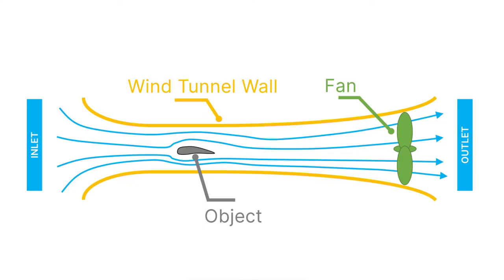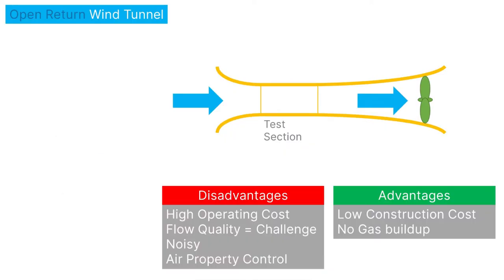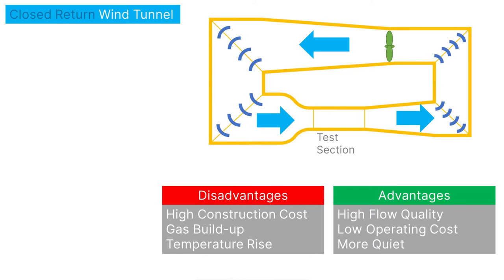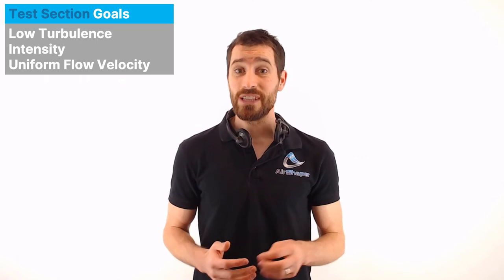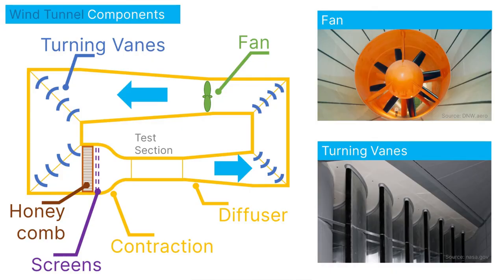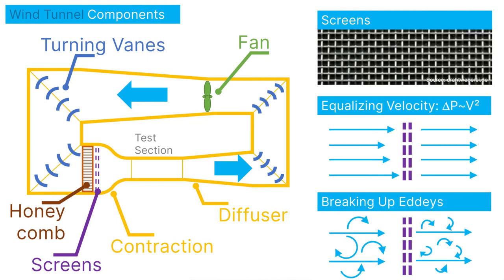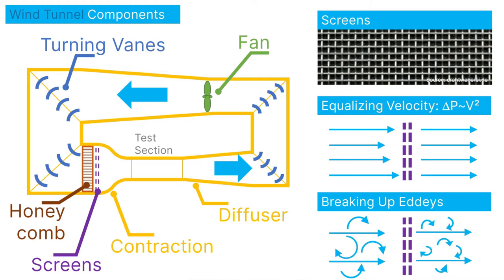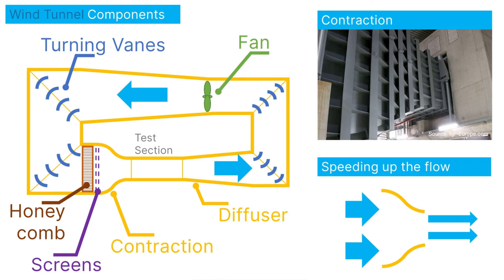How Wind tunnels Work – Contraction, Test Section, Diffuser, Fan, Turning Vanes and Settling Chamber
In this first video of our series on wind tunnels, we’ll discuss the basic layout.

History
Wind tunnels were invented in the late 19th century and even the Wright Brothers used a simple wind tunnel to study different shapes for their Wright Flyer, the first plane. The principle of a wind tunnel is quite simple: Use a single or multiple fans to force air across an object to study its aerodynamic properties.

Layout
In an open return tunnel, the air is drawn from the environment in which the tunnel is located. This type of wind tunnel is typically cheaper to construct and doesn’t suffer too much from smoke or exhaust gases accumulating inside. It is however quite expensive to operate, as it constantly needs to accelerate “new” air from standstill. It’s also more challenging to achieve a good flow quality as the air needs to curve into the inlet. And the open exit makes it quite noisy as well.

Then there’s the closed return tunnel, in which the exit air is fed back to the inlet. This design is much more energy efficient as the fan only needs to overcome the losses and it’s quieter too and it has the potential for a higher flow quality. Downsides are a higher construction cost and because the air circulates, it can heat up quite a lot and smoke & exhaust gases can accumulate.

Goals
Whichever return type you go for, it’s very important to have good flow characteristics at the test section. Typically, the goal is to have a low turbulence intensity, a uniform flow velocity and a thin boundary layer.

Components
Let’s have a look at how the typical components of a tunnel are set up to achieve this: first, the fan pushes the air forward. Then, in the corners, turning vanes are added to help straighten the flow and reduce pressure losses.

After the last corner, the air hits the settling chamber, where it first passes through a honeycomb structure. This is basically a set of tubes to force the air to move in a parallel way to reduce the swirl. After exiting the honeycomb, the air goes through a number of screens, which are composed of thin wires interwoven to form square or rectangular meshes. These screens impose a static pressure drop which is proportional to the velocity squared, penalizing speeds above average and boosting speeds below average. This helps to reduce variations in longitudinal flow velocity. They also break up large eddeys into smaller ones, which decay faster.

To reduce the pressure drop in the entire circuit and settling chamber, the cross-section is quite large and thus the flow velocity relatively low. To speed up the air and further improve flow uniformity, after the settling chamber the air is then sent through a contraction just before it enters the test section. After the test section, it is slowed down again in the expanding diffuser before it enters the fan again.

So that was it for our first video on how a wind tunnel works.

The AirShaper videos cover the basics of aerodynamics (aerodynamic drag, drag & lift coefficients, boundary layer theory, flow separation, reynolds number...), simulation aspects (computational fluid dynamics, CFD meshing, ...) and aerodynamic testing (wind tunnel testing, flow visualization, ...).

We then use those basics to explain the aerodynamics of (race) cars (aerodynamic efficiency of electric vehicles, aerodynamic drag, downforce, aero maps, formula one aerodynamics, ...), drones and airplanes (propellers, airfoils, electric aviation, eVTOLS, ...), motorcycles (wind buffeting, motogp aerodynamics, ...) and more!